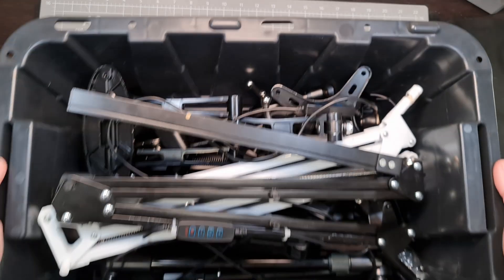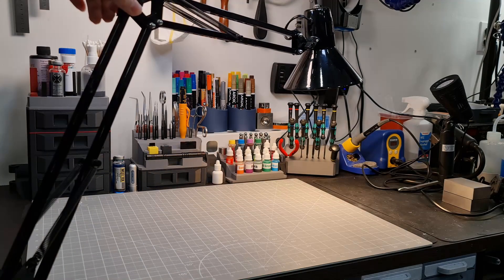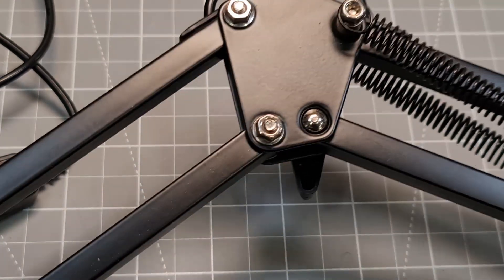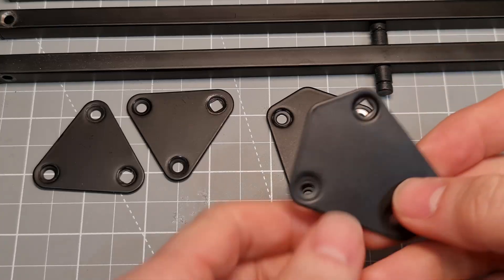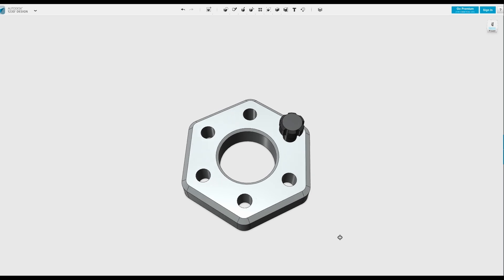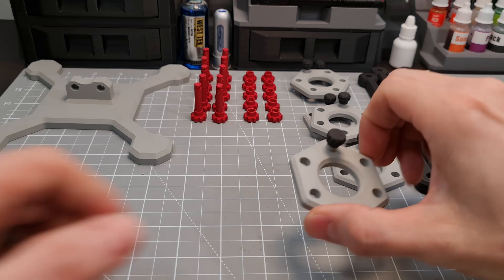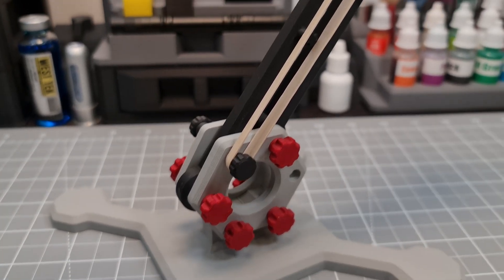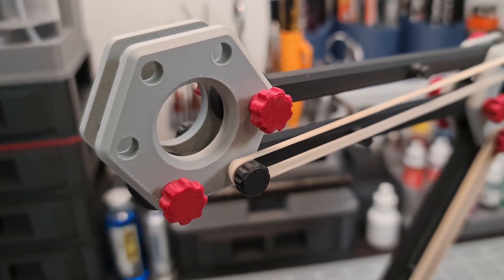I BUILT ANOTHER USELESS THING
In this video I show you how I came to make an articulating arm. Just a small designing project to help me understand how they work. What I thought was a complex mechanism turned out to be very simple.

Parts List:

Black PLA
Red PLA
Gray PLA